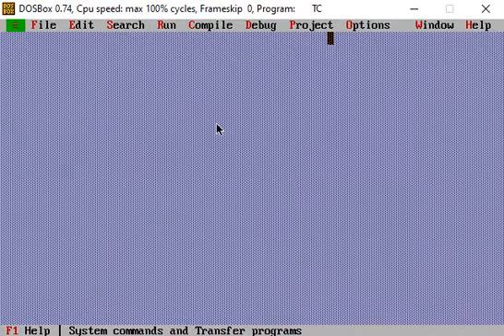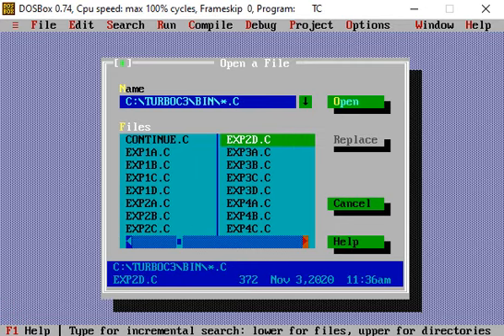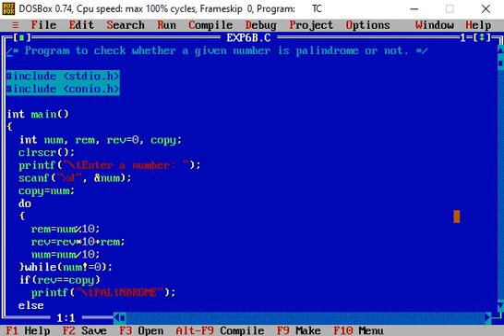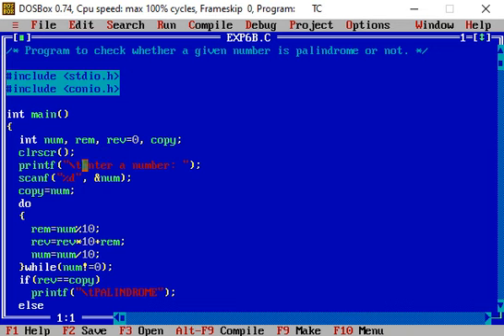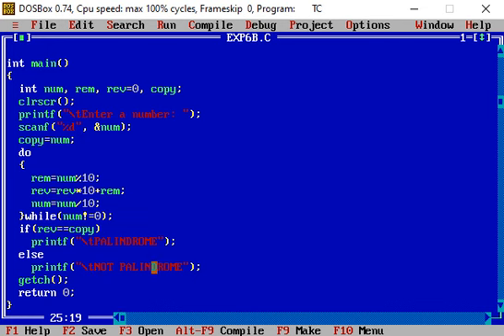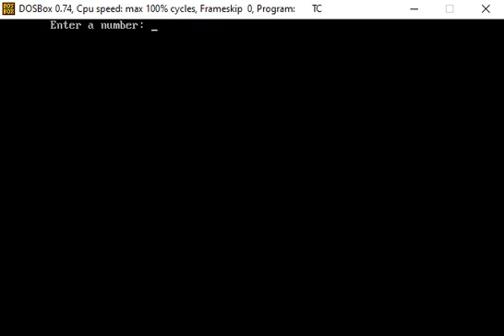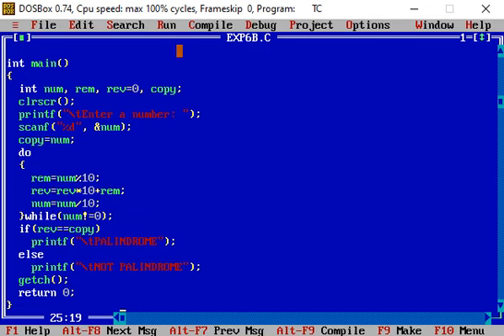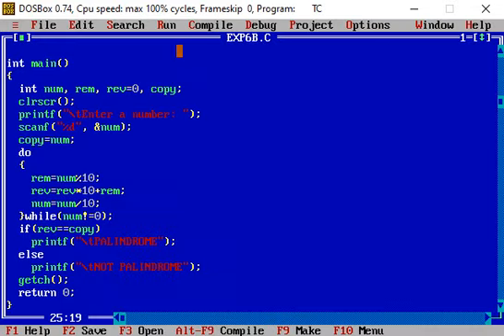EXP6B: C - programs on looping using do - while statement.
C - Program   to  check   whether  a   given  number  is palindrome  or  not  using  do-while statement.